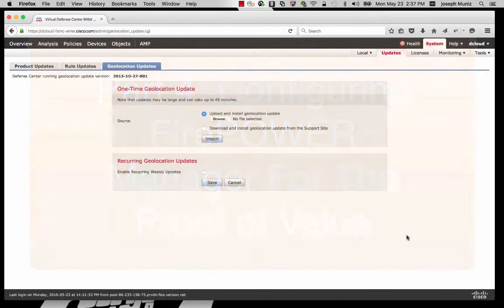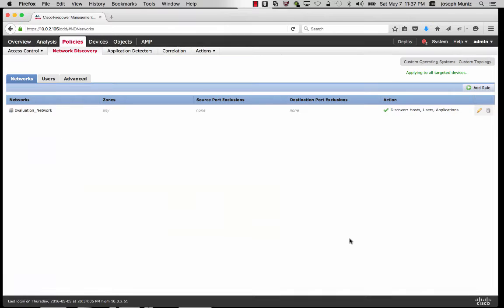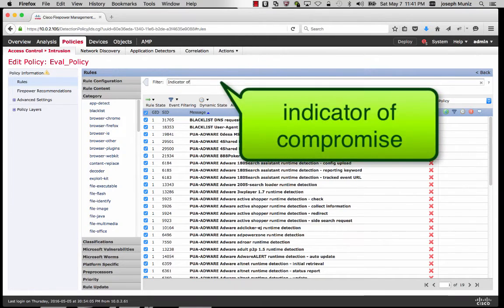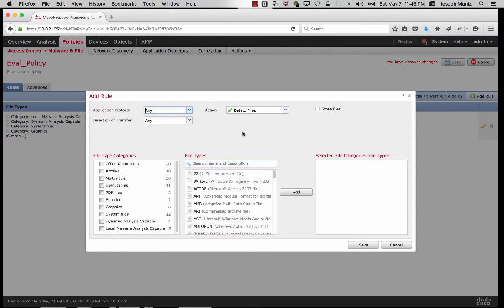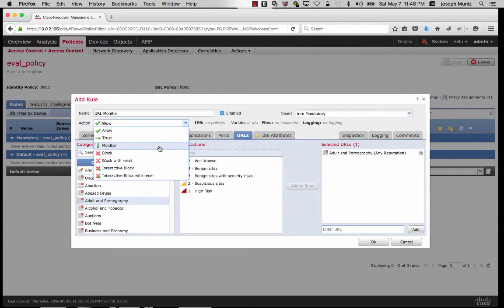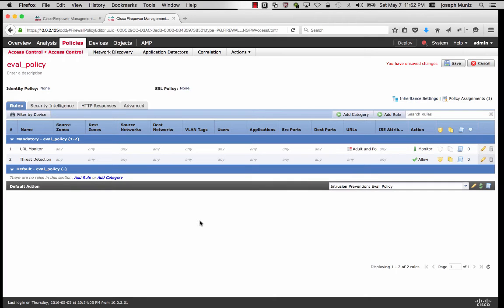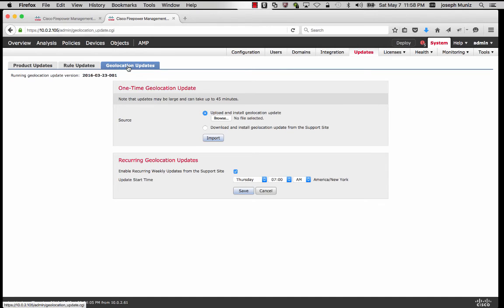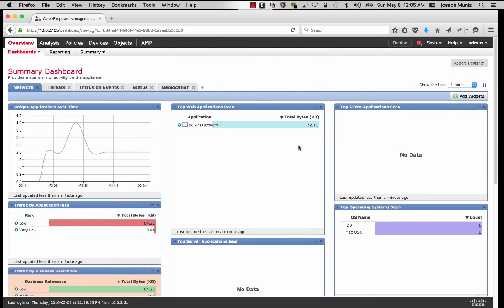Firepower Threat Defense / ASA With Firepower (6.0.1) Proof of value testing Video 4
This video series walks you through how to setup a ASA running FirePOWER 6.0.1. The purpose is for testing out the technology. This is part 4.